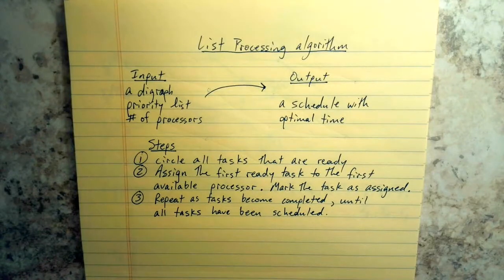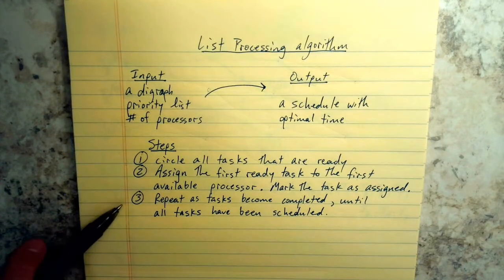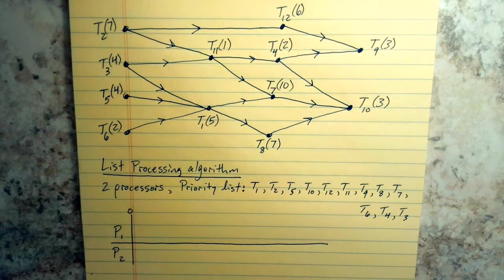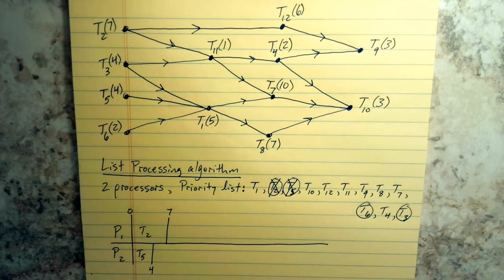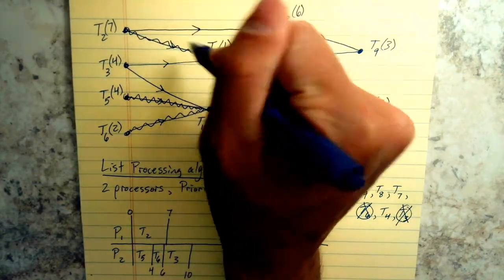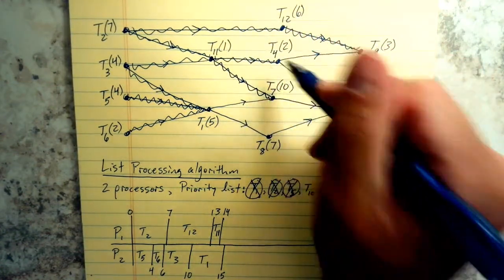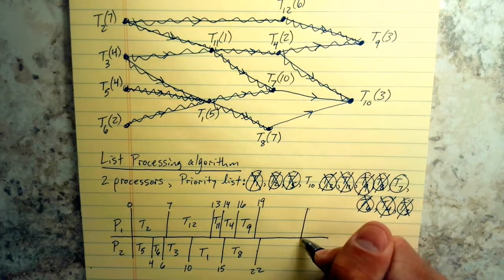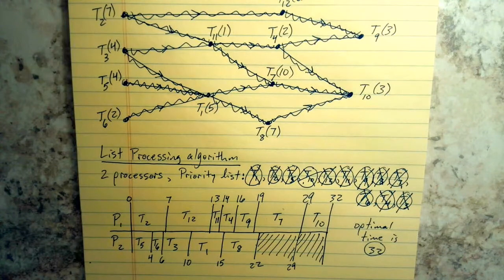List processing algorithm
We go through a full example of using the list processing algorithm to schedule tasks.